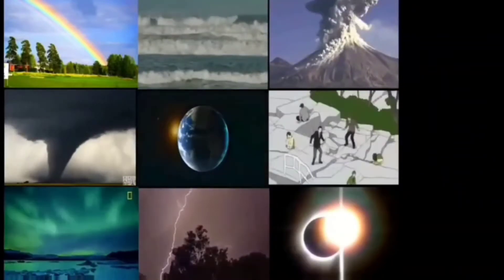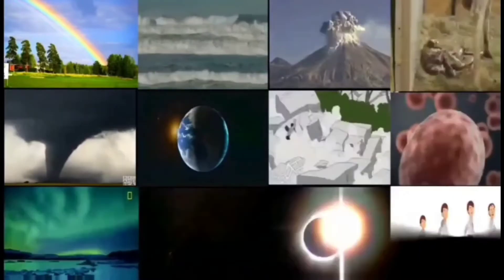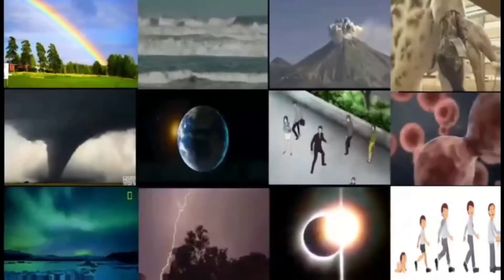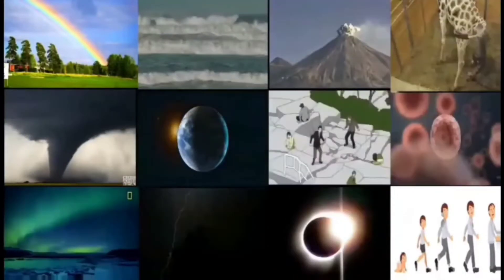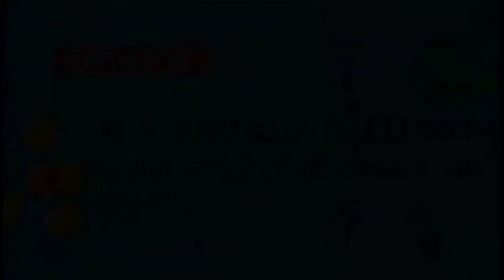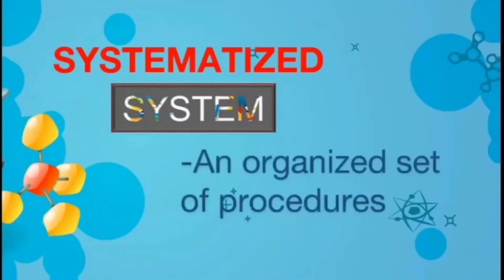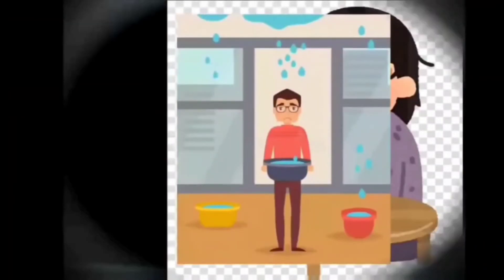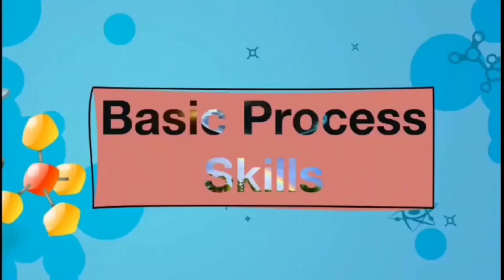SCIENCE 7|Quarter1| Week 1: Introduction to SCIENCE 7